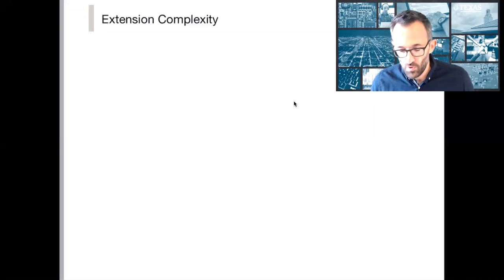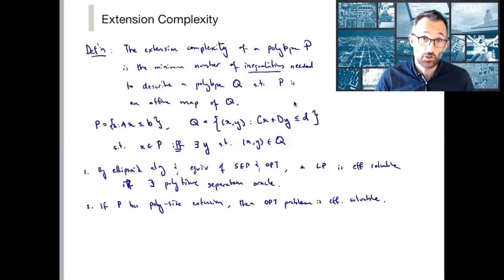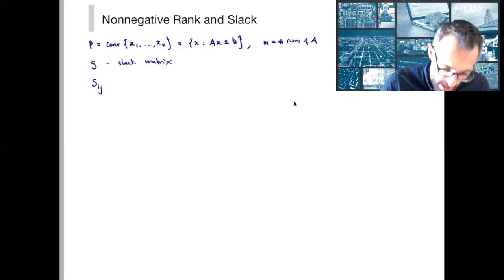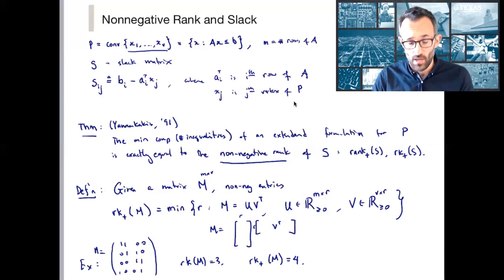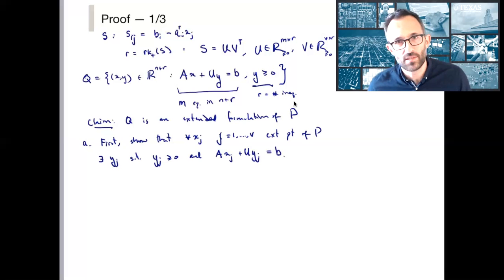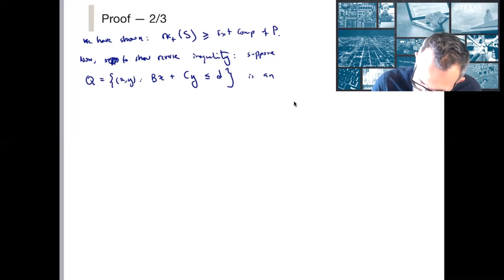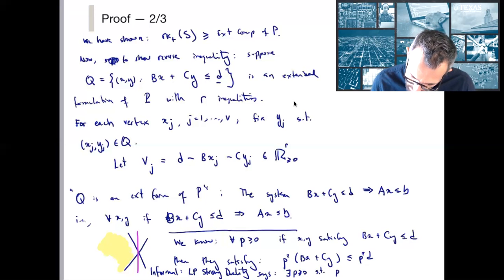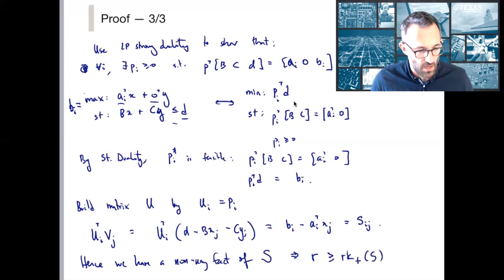11.2 Extended Formulations, Part II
In this video we define precisely the extension complexity of a polytope.
Then we prove the result of Yannakakis from 1991, that links nonnegative rank and extension complexity. Specifically, Yannakakis shows that the nonnegative rank of the slack matrix he defines, is exactly the extension complexity: given a nonnegative factorization of the slack matrix of size r, it can be used to obtain an extended formulation or the same size; and given an extended formulation with r inequalities, it can be used to obtain a nonnegative factorization of the slack matrix of the same size, r.